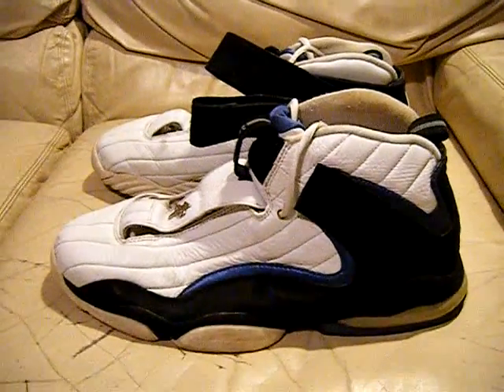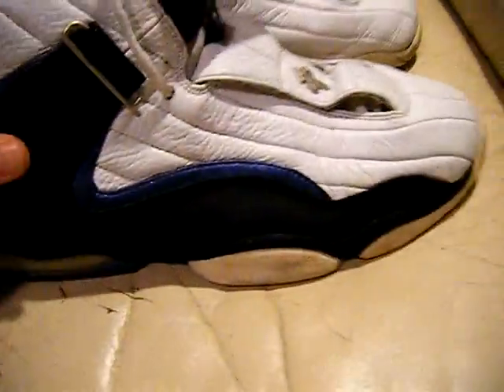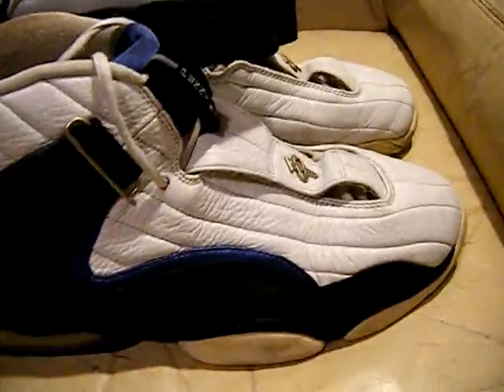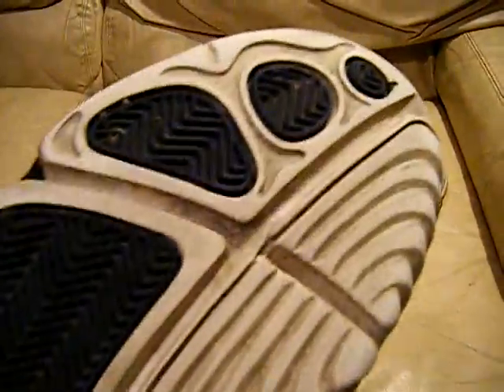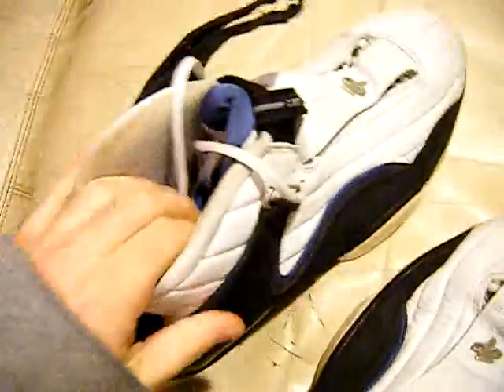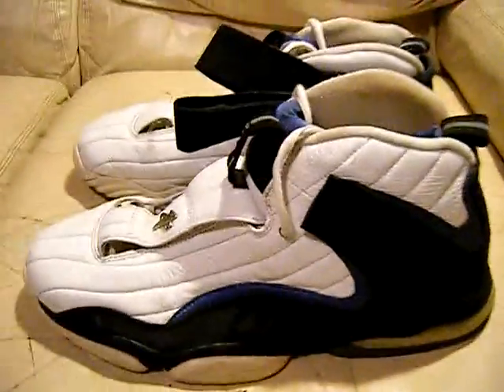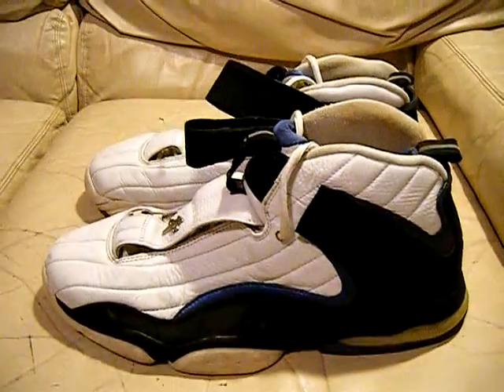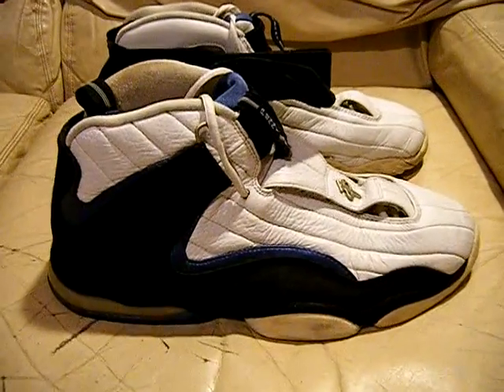Nike Air Penny 4 IV Original 1998 White Black Blue used size 14, video for ebay